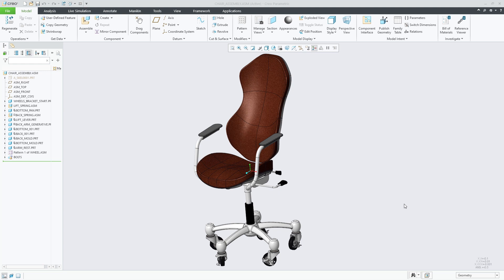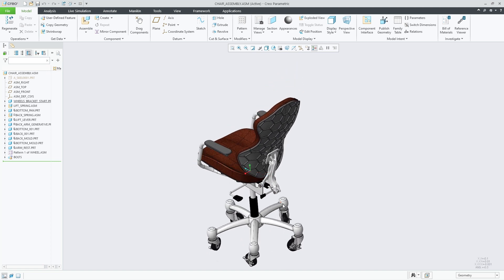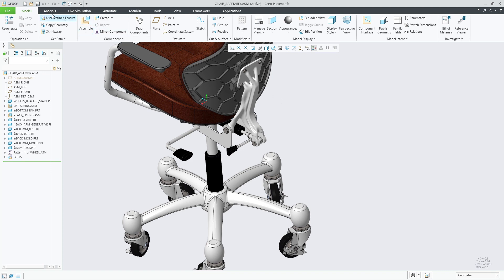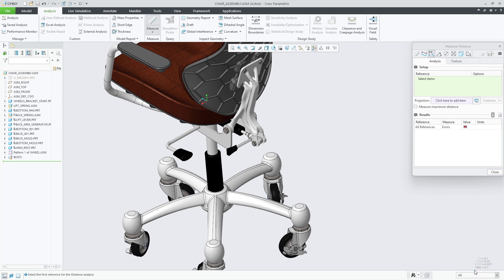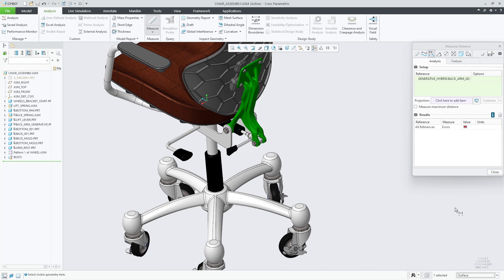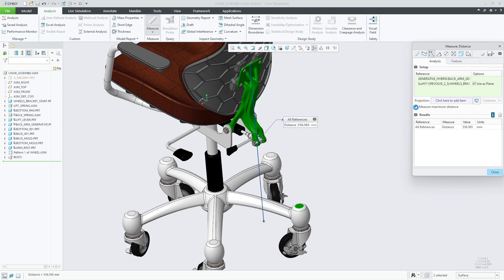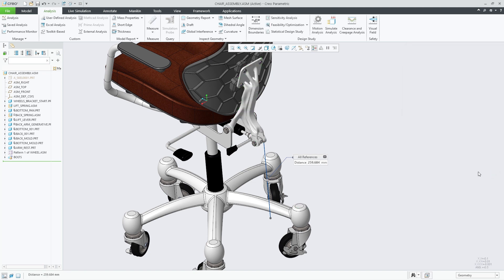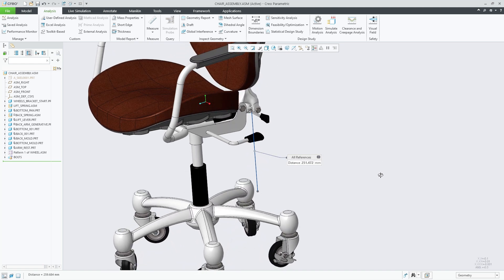Measure Distance Between Geometry and Hybrid Body | Creo 10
In Creo 10, the Measure Distance tool has been enhanced allowing users to measure the distance between regular Creo geometry and Hybrid Bodies, such as those made from generative design or a lattice structure. This will help you perform calculations for fit and function use cases.